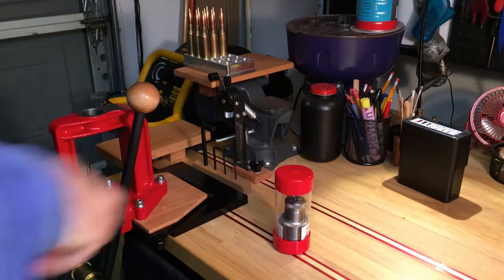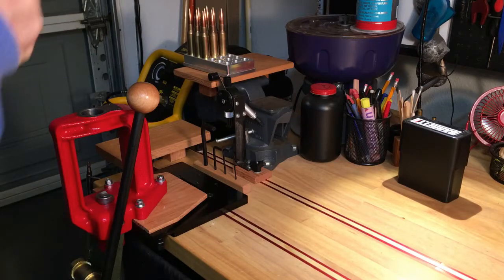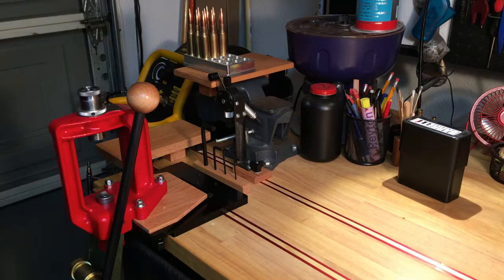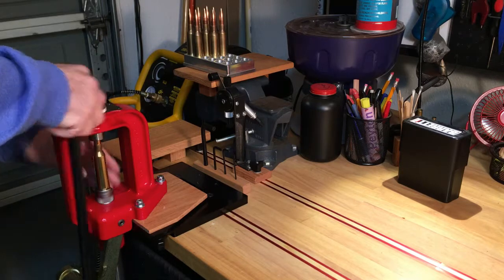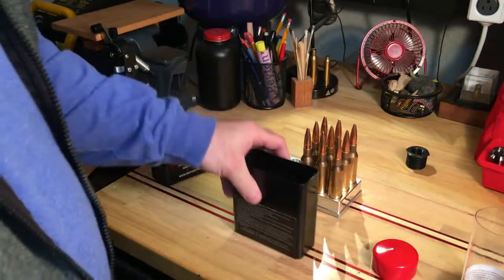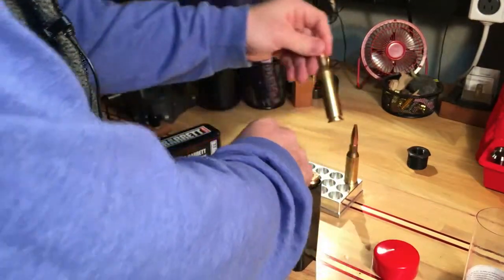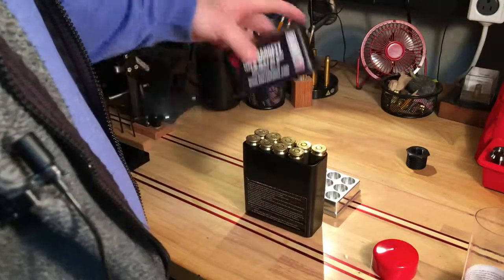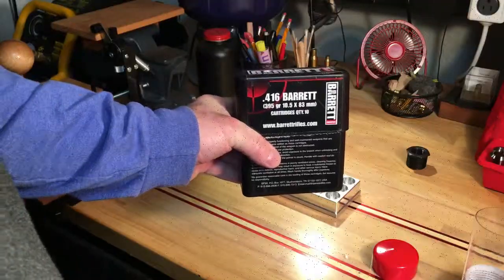416 Barrett Project: Bullet Crimping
Final touch to the reloading process is adding the factory crimp.  Pretty straight forward process as you can see from the video.